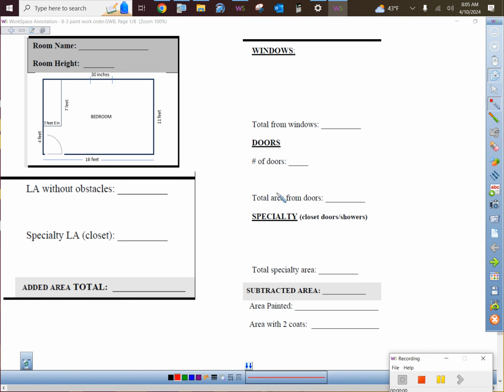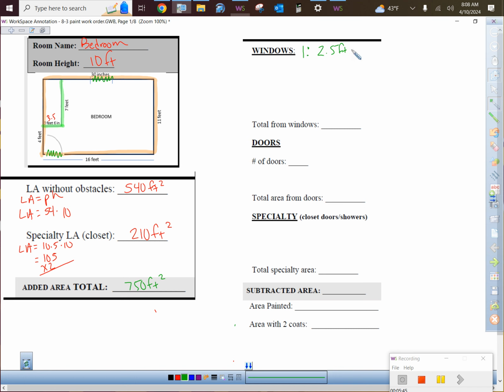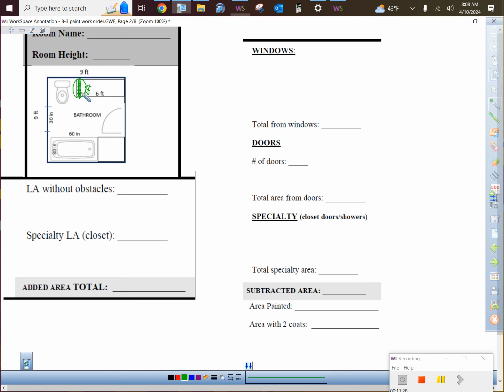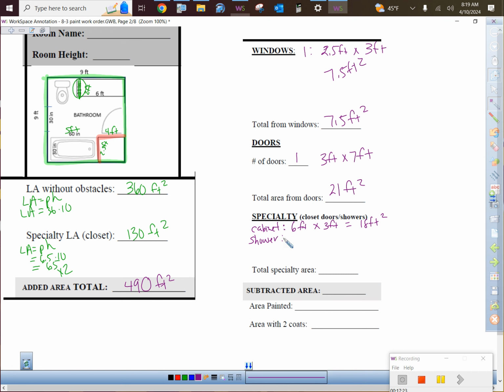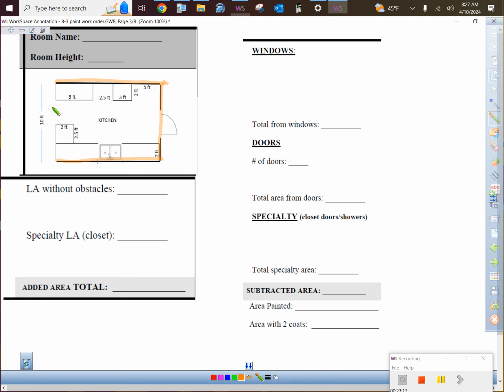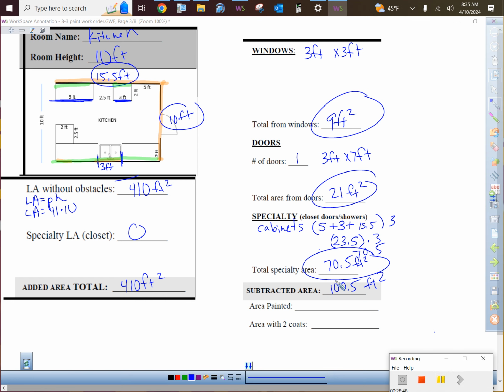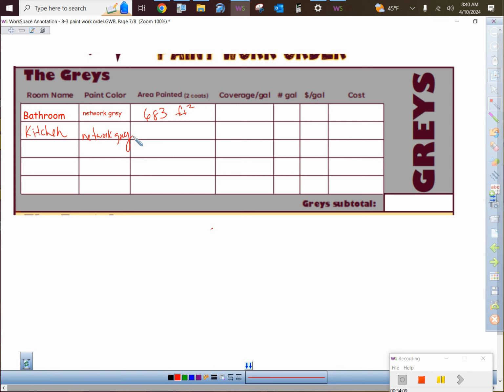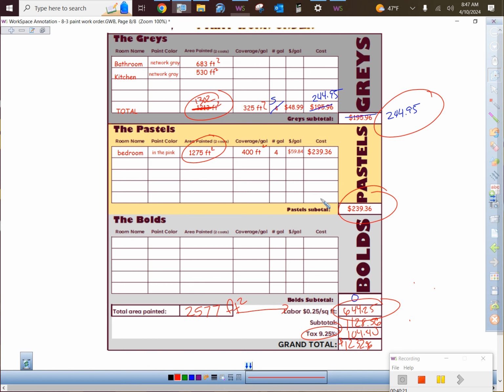House day 3 Paint work order